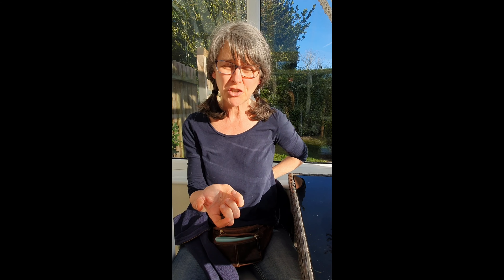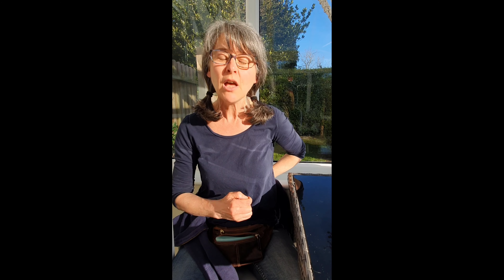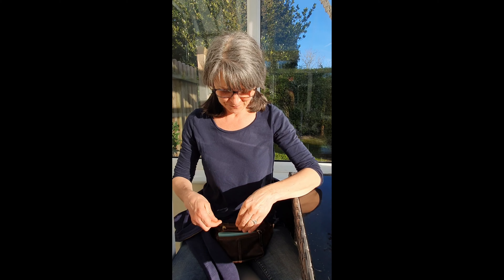Connection Game using "Good" as a marker